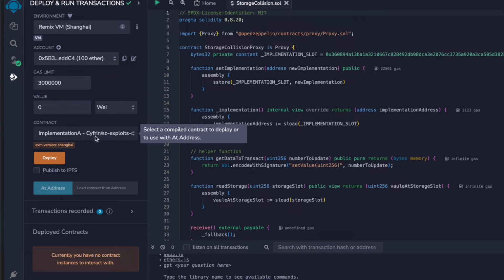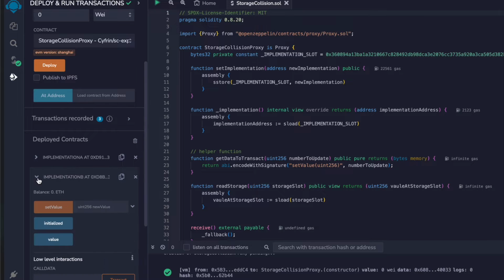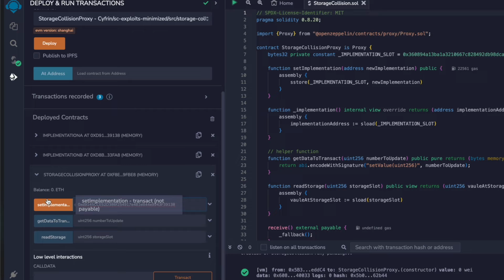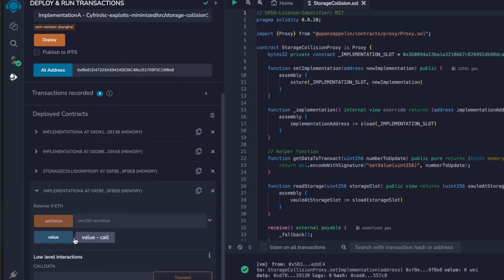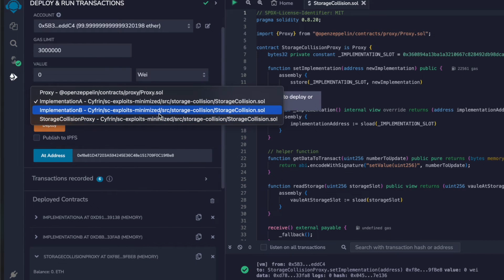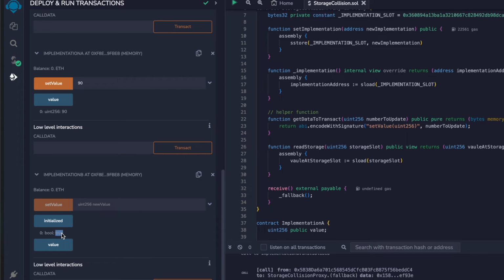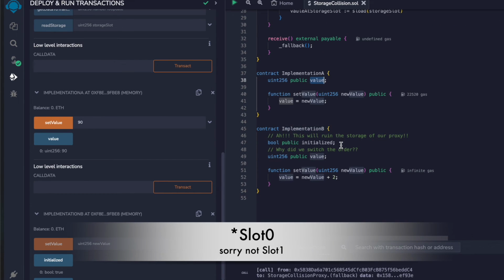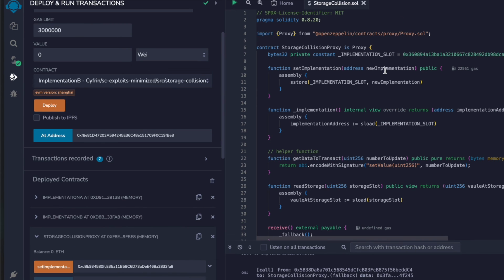Storage collision solidity -Proxy | Balamurugan Nagarajan